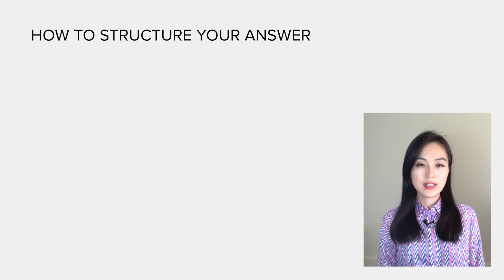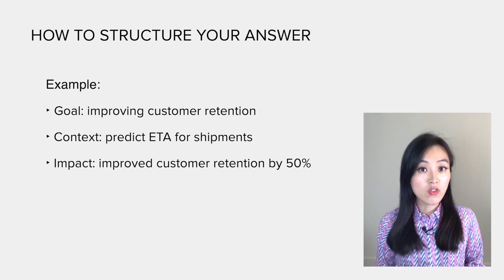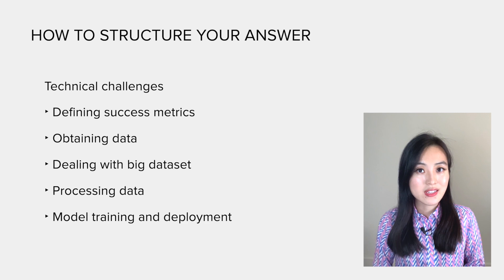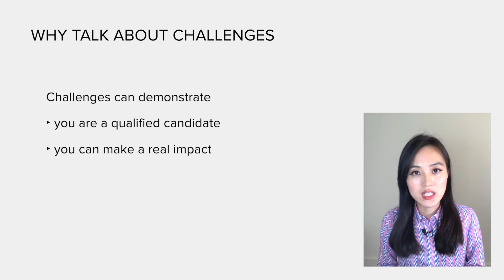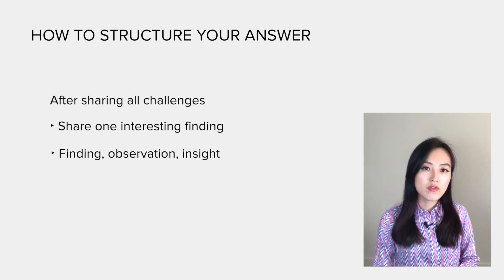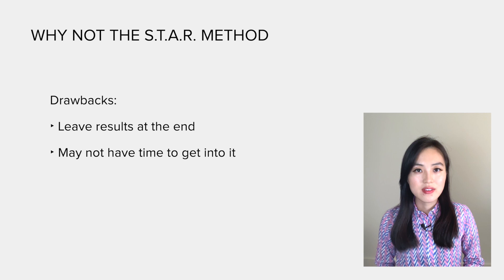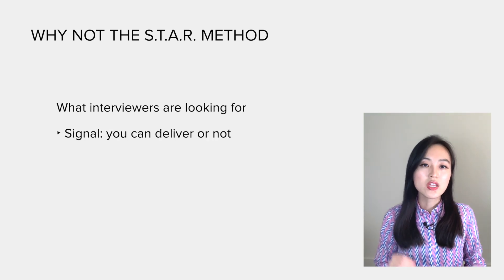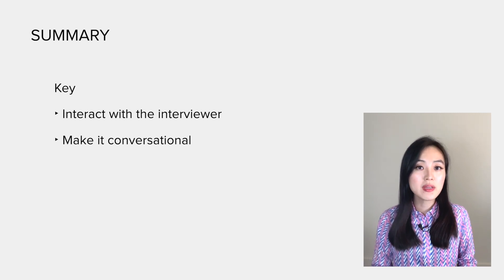Project-based Data Science Interview Questions: How to Explain Your Projects with Confidence!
How to Talk About Previous Data Science Projects in Interviews | Project-based Questions | Data Science Interview

Why The S.T.A.R Method Does Not Work in Data Science Interviews and What to Do Instead

 Contents of this video:
00:00 How to structure your answer?
00:55 Things to pay attention to
01:32 Overview: context and impact
3:35 Challenges
05:01 Why talk about challenges?
06:41 Interesting finding
07:34 Why not using the S.t.a.r. method?
10:31 Summary